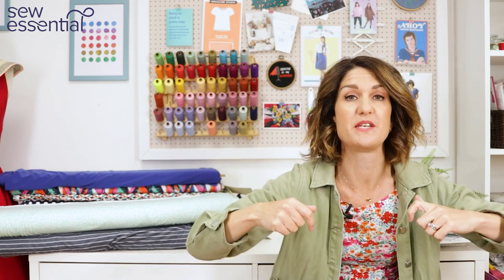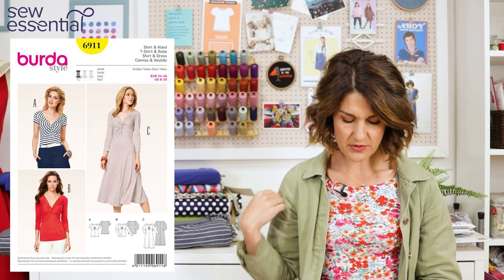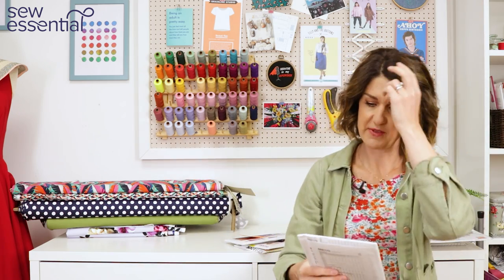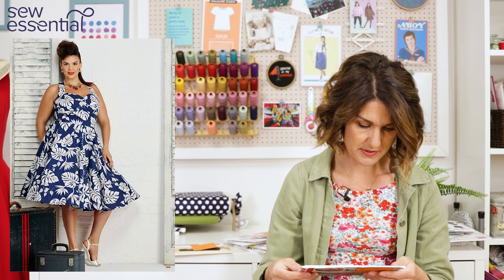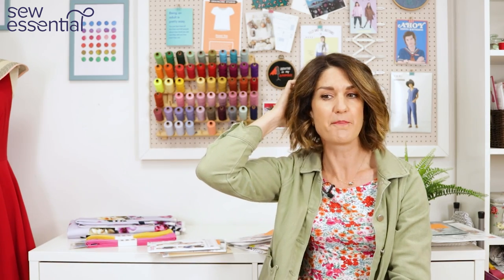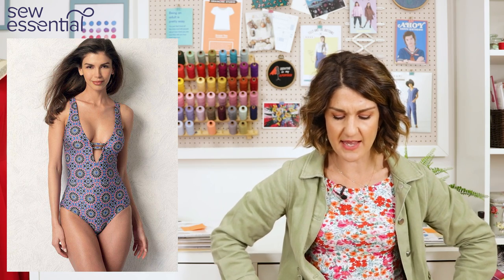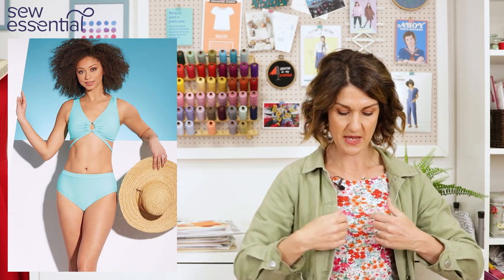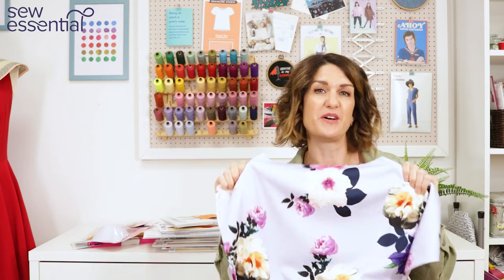Great British Sewing Bee 2023 Episodes 1 & 2 Patterns, Tips & Fabrics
Wow what a start to the new series of the Great British Sewing Bee! We don't know about you, but it feels like the competition has gone off like a rocket this year. We've already felt all the emotions, the challenges have been tough, the sewing has been fab and we are well and truly invested in series 9 of the Sewing Bee!

We'll be doing a weekly round up of sewing patterns, dressmaking fabrics and tutorials you can use to sewalong with the Sewing Bees covering the pattern challenge and the made to measure challenge.

You can find links to everything below.

Week one: Pattern Challenge - the Twist Top

The Bees had to sew up a cute blouse with a twist detail at the front, plus it had to be sewn with French seams, including the armholes for an extra head scratcher.

Tutorial

Week one: the Made to Measure Challenge - a Cut Out Dress

The Sewing Bees had to sew up a dress with a cut out design, one of my favourite recent trends. There are so many gorgeous patterns to choose from on our site, but here are some I spotted in the show:

Week two: Pattern Challenge - the rucksack

This was a tricky challenge for many of the Bees who hadn't sewn a rucksack before. Not only do we have a really cool pattern, we also have the hardware and straps and stabilisers you need for all your bag making requirements.

Sewing Patterns & Bag Making Supplies

Week two: Made to Measure Challenge - Swimwear

The Bees had the challenge of sewing up swimwear with interesting details for the made to measure challenge and the overlockers were out! Overlocker and coverstitch machines are perfect for sewing lycra and swimwear and I've included a video with some top tips for overlockers below.

► Newsletter (sign-up in the turquoise box at the bottom of the page)

00:00 Introduction
00:37 Week one: Pattern Challenge - the Twist Top
03:23 Week one: the Made to Measure Challenge - a Cut Out Dress
07:56 Week two: Pattern Challenge - the rucksack
09:38 Week two: Made to Measure Challenge - Swimwear